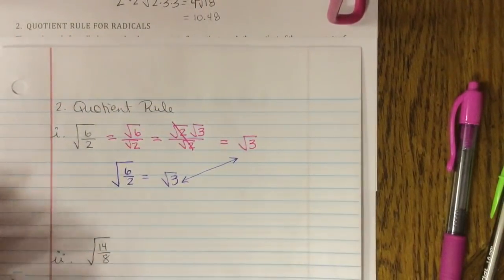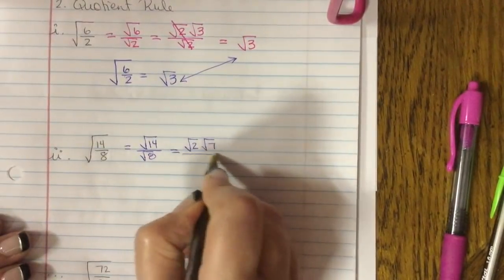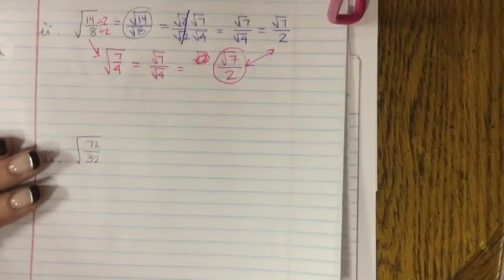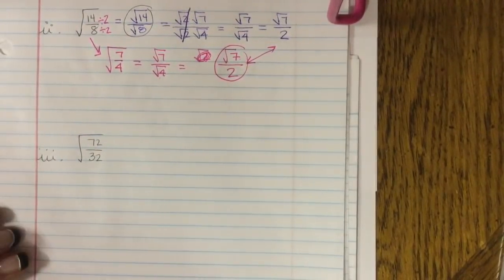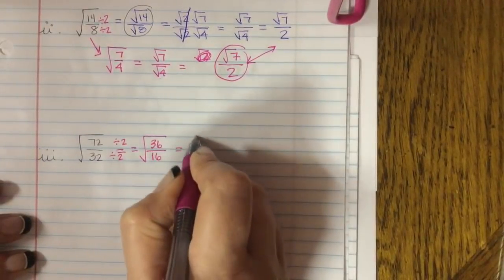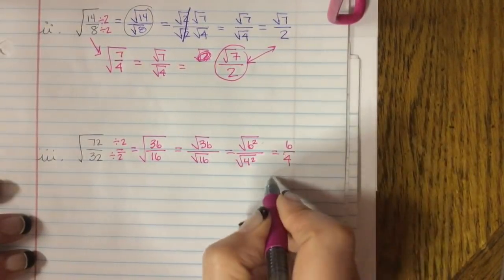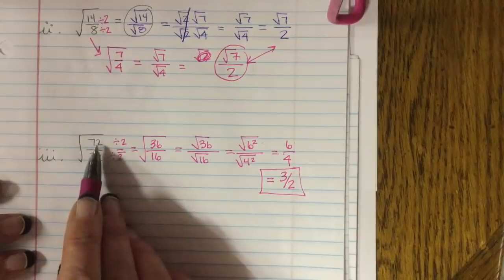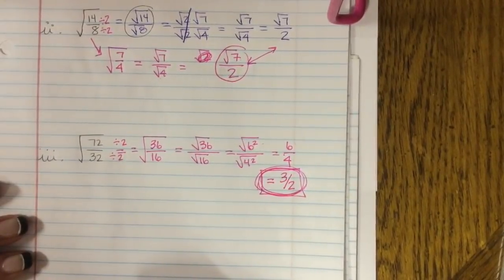Simplifying Radicals part 2